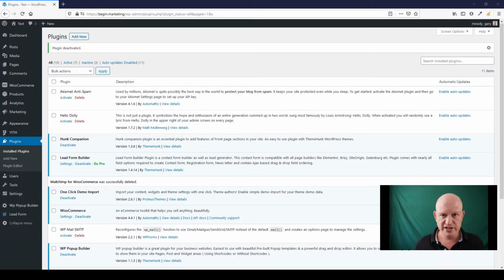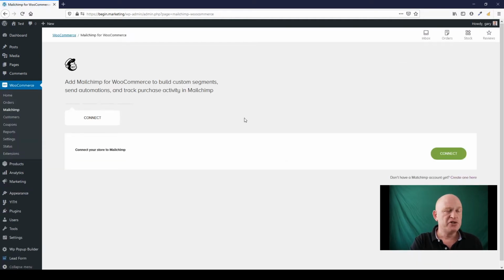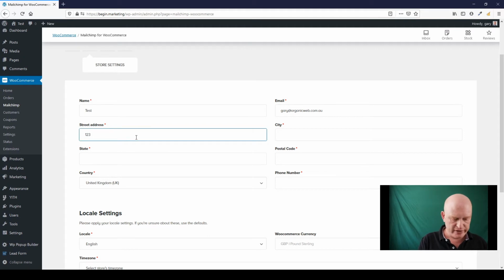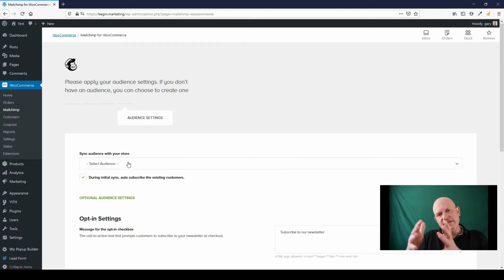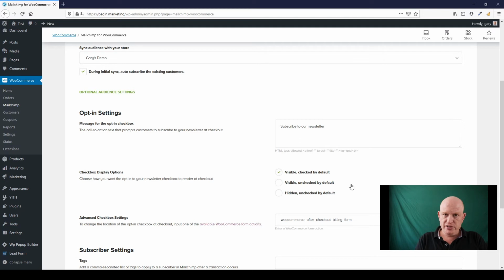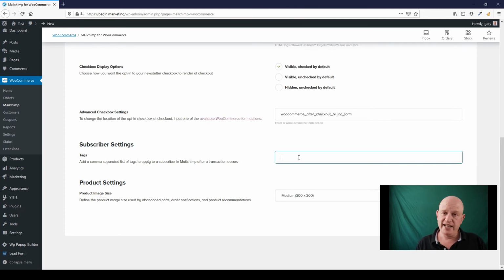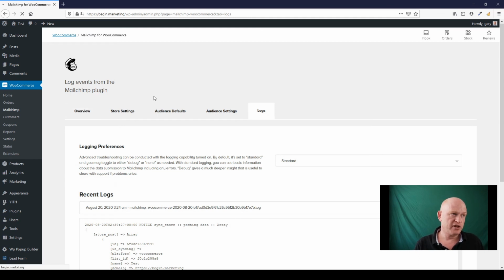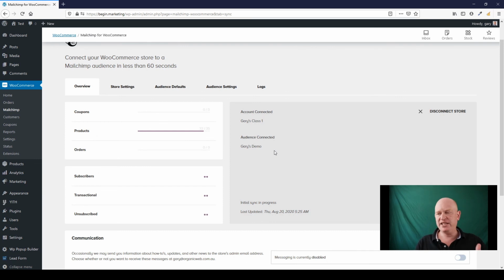How to integrate WooCommerce and Mailchimp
Learn how to connect your WordPress WooCommerce website with Mailchimp. Boost your marketing by integrating WooCommerce with Mailchimp. These simple integration instructions are provided by Gary Eckstein, a Mailchimp certified partner.

Once integrated your eCommerce customers, orders as well as products will be automatically sent to Mailchimp. You can then use the power of Mailchimp to market your business to get more sales.

Use Mailchimp to re-market to your customers, send product recommendations via email campaigns, target specific customers with Facebook ads, remind customers to repeat purchase and much more.

Your product photos will be available in Mailchimp once integrated and you'll notice product content blocks for using in your marketing. You can also use Mailchimp Customer Journeys to welcome first-time buyers, ask customers to repurchase if they haven't purchased for over six months and reward customers with coupons.

The following topics are covered in these instructions:
The benefits of integrating WooCommerce with Mailchimp (0:20)
Installing the Mailchimp for WooCommerce plugin (1:51)
Configuring the WooCommerce to Mailchimp integration (2:37)
Connecting WooCommerce to Mailchimp the WooCommerce to Mailchimp integration (3:10)
Choosing a Mailchimp Audience the WooCommerce to Mailchimp integration (4:42)
Understanding Checkbox Display Options the WooCommerce to Mailchimp integration (5:28)
Starting the sync between WooCommerce and Mailchimp (6:54)
How long the sync takes (8:06)
Restarting the sync (8:22)